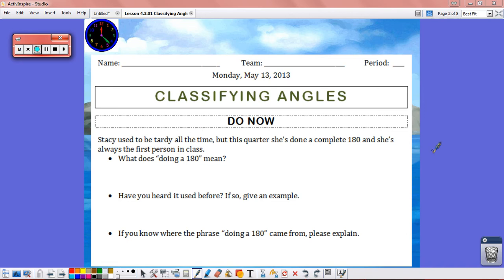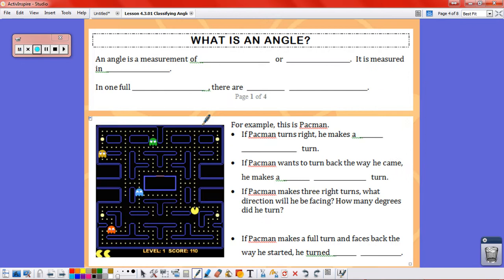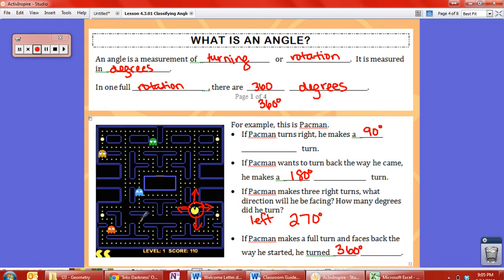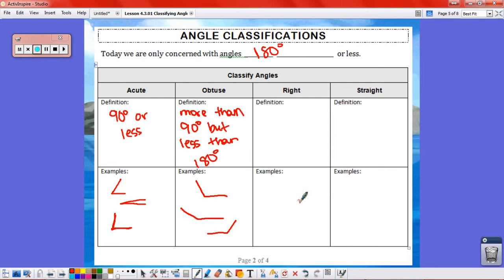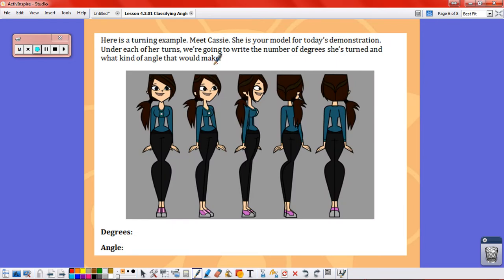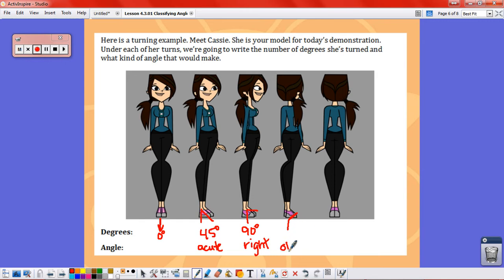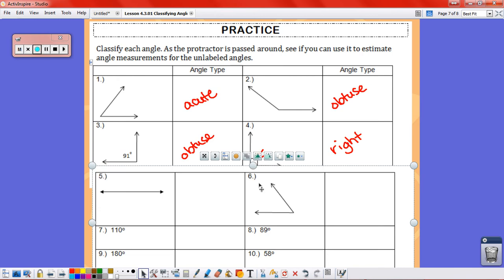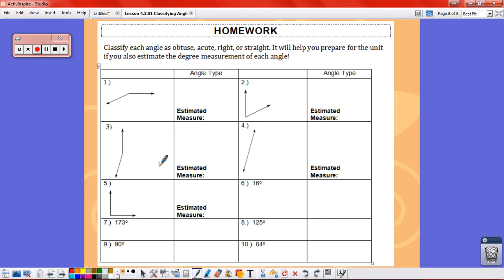4.3.01 Classifying Angles